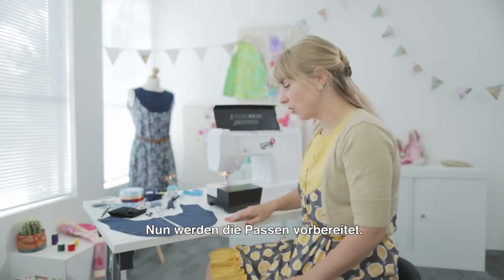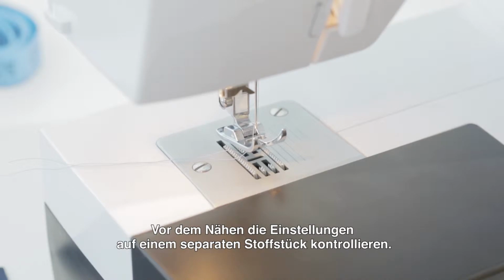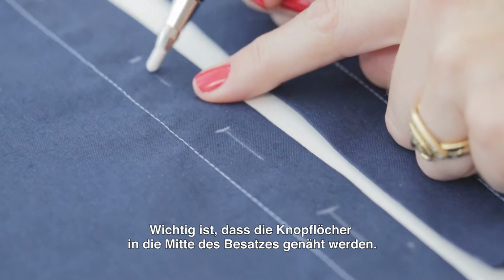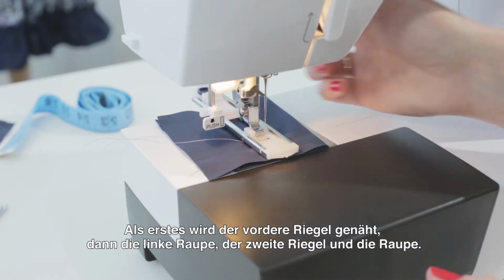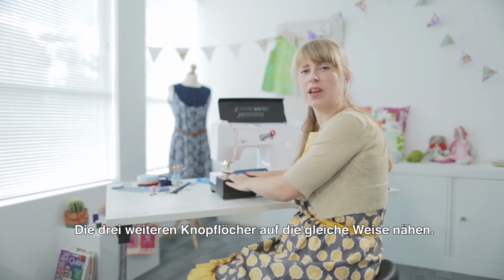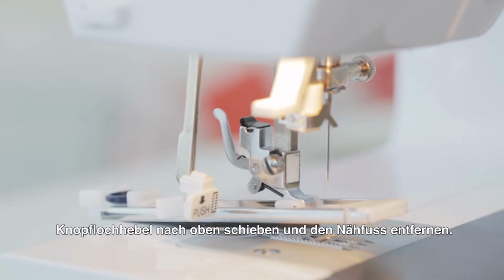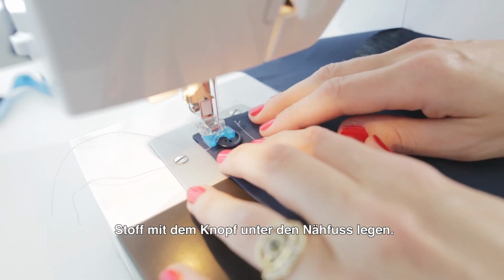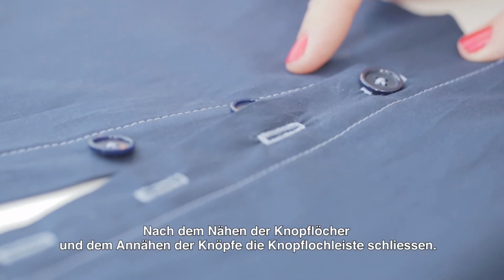Nähanleitung Sommerkleid: Knopflöcher und Knöpfe annähen (3/7)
In diesem Nähtutorial zeigt dir Hannah, wie die Patte an das Kleid genäht wird und danach mit einem Dekorstich absteppt.